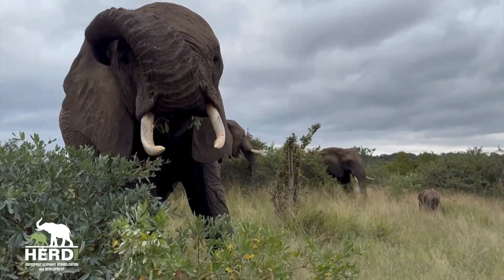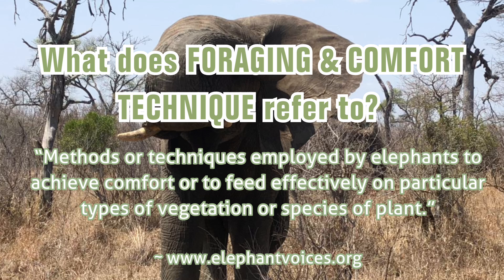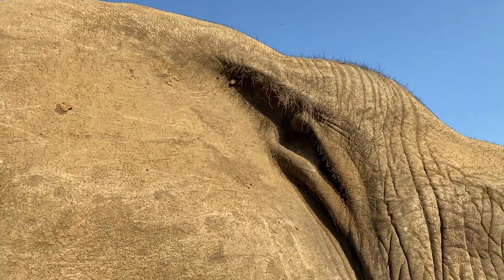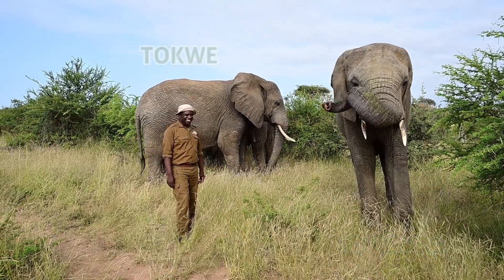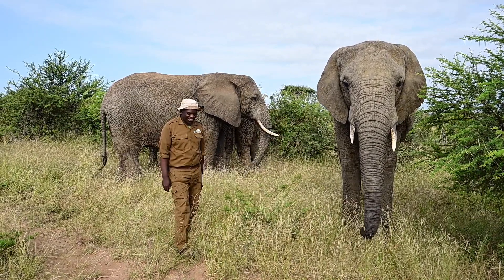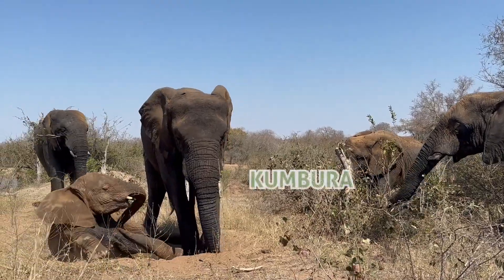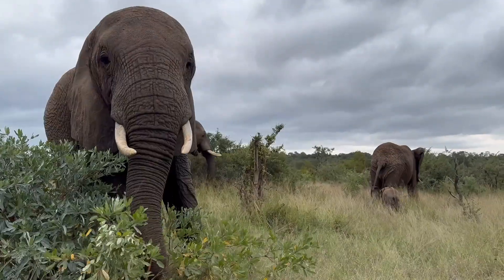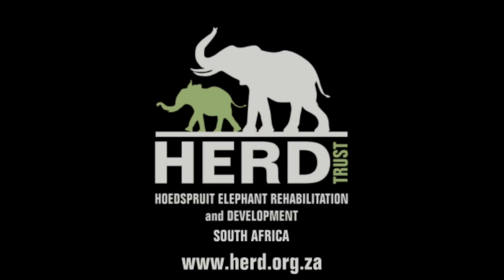SCRATCHING ELEPHANT TRUNKS! Episode 13 of our Elephant Behaviour Series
Everyone loves a good ol’ scratch, and that includes elephants.

In Episode 13 of our Elephant Behaviour series, we take a closer look at a fascinating behaviour that Elephant Voices has aptly named "Scratch-with-Trunk." Join us as we explore how elephants use their trunks to alleviate those pesky itches, particularly focusing on their ears and eyes, which are their most common targets for relief.

However, it's important to note that sometimes what appears to be a simple scratch may actually be a form of displacement behaviour. We will explain in greater detail in the video.

Thank you to the team at Elephant Voices for sharing all their research on their public platform called the Elephant Ethogram, which provides the world with all this incredible insight into elephant behaviours.

Elephant voices describes the behaviour Scratch with trunk as follows: Using the curled distal portion of the trunk, or the trunk fingers, to scratch the body.

We hope that you enjoy episode 13!

** Our elephant behaviour videos highlight a range of fascinating behaviours observed in the unique semi-habituated Jabulani Herd. Utilising the information from the Elephant Ethogram—a public platform developed and generously shared by the team at Elephant Voices—we present some of the more commonly seen physical behaviours. Through a series of easy to understand examples featuring individual behaviours, we aim to provide insight into some of the surface complexities of elephant behaviour. It's important to note that all behaviours are subject to interpretation and are influenced by various contributing factors that we take into account.**